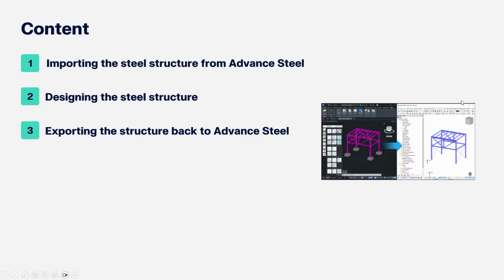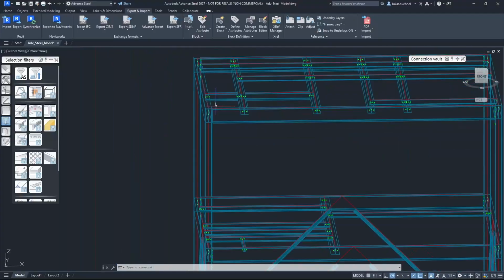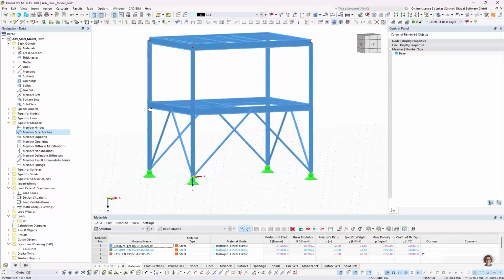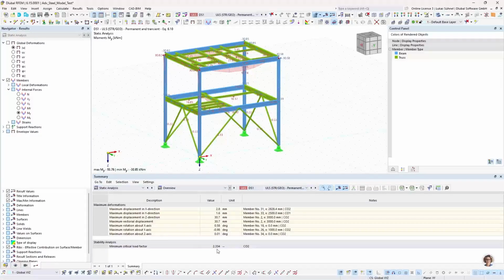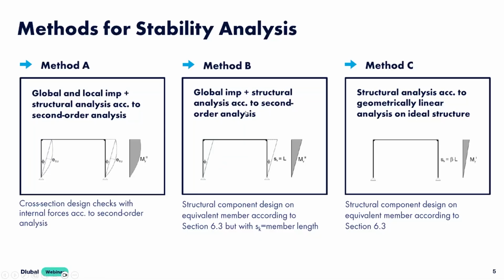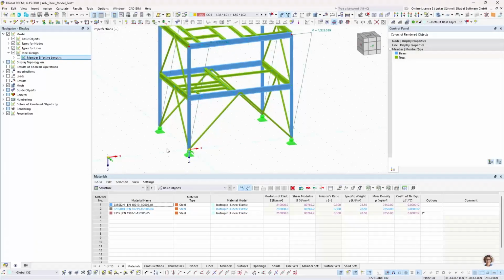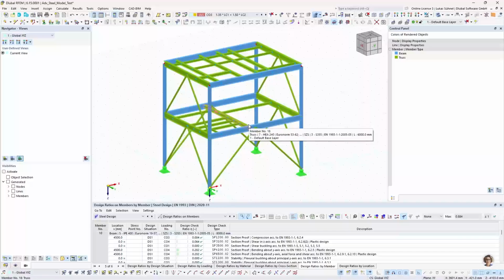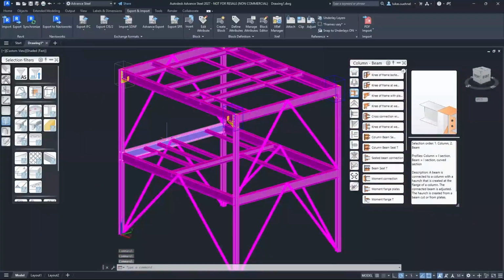[EN] 网络课堂 | 在RFEM 6中导入和设计Advance Steel模型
在本网络研讨会中，我们将向您展示将Advance Steel模型导入RFEM 6、钢结构的设计以及随后将结果导出回Advance Steel。

时间表：
00:00 引言
01:50 从Advance Steel导入钢结构
32:35 设计钢结构
将结构导出回 Advance Steel